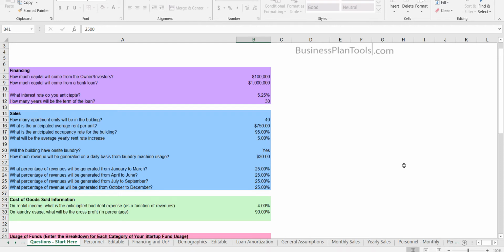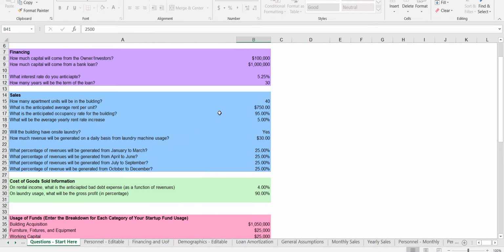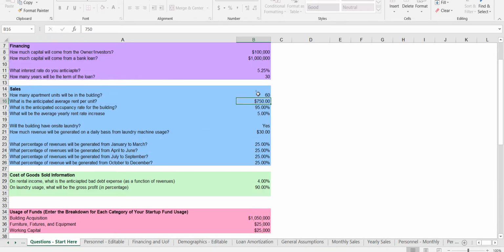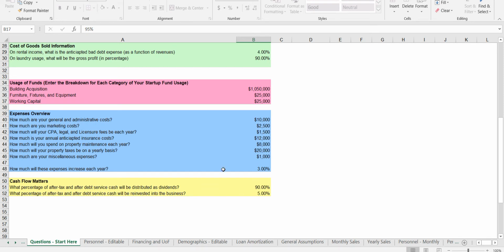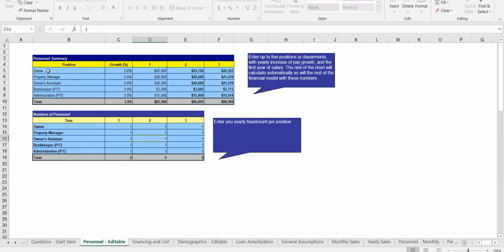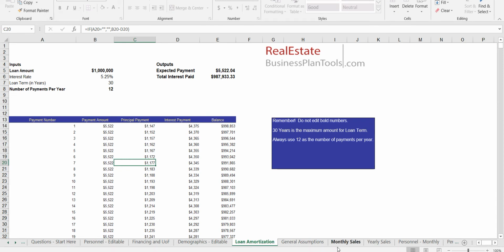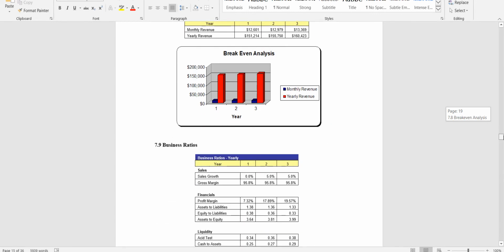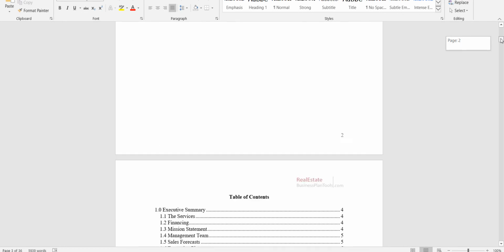Apartment Complex Business Plan with Excel Model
This is a complete business plan for the acquisition of an apartment complex that features a question-and-answer styled financial model.